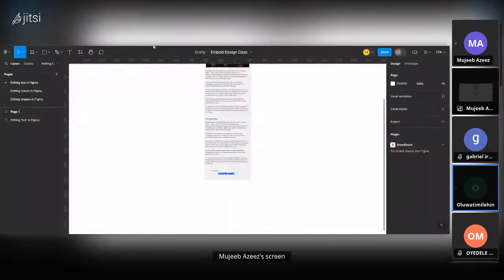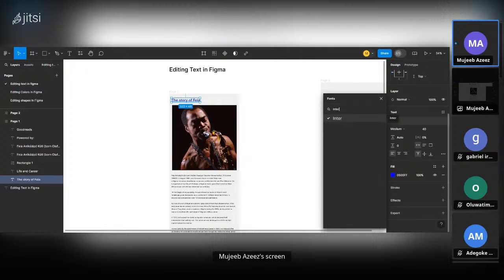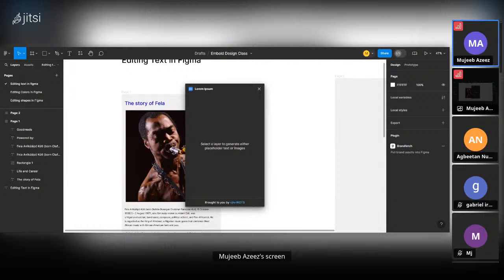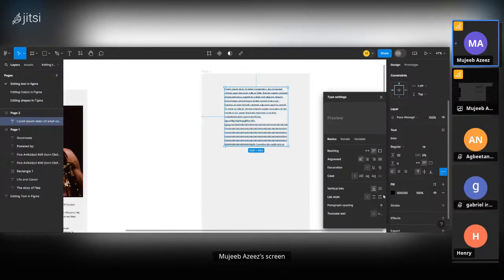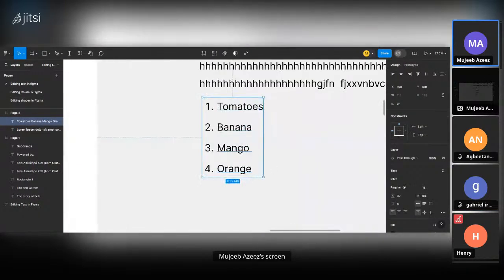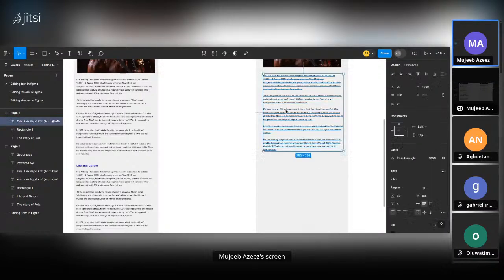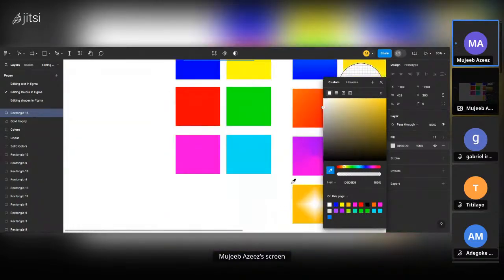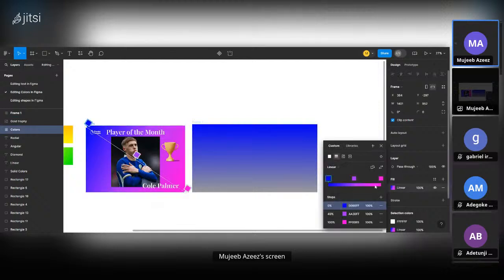Typography and Color Theory